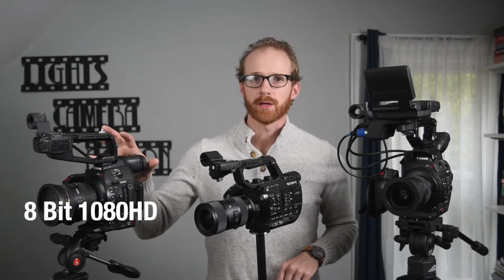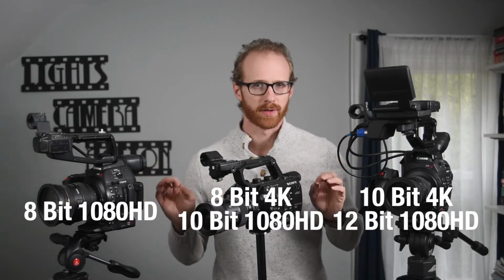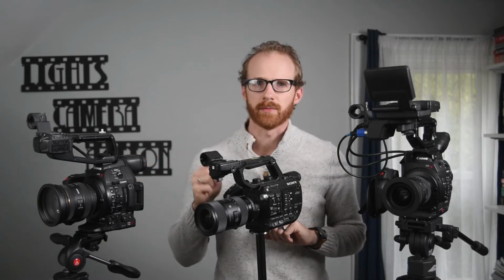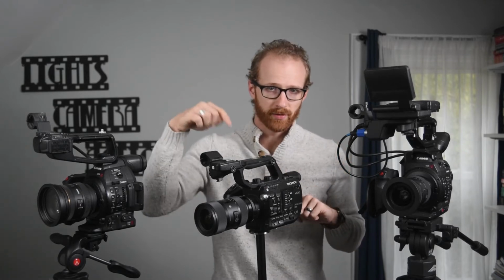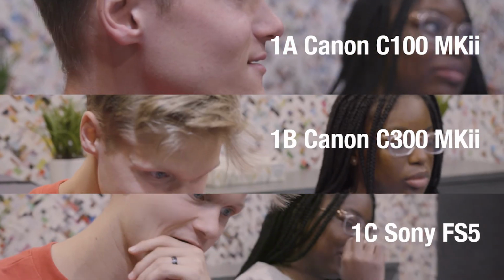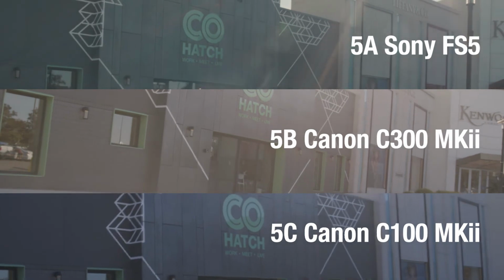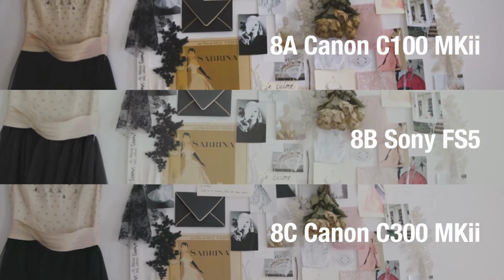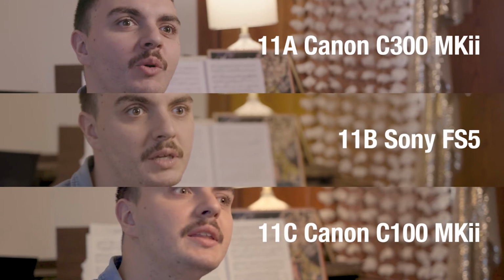COMPARE: Canon C100 MKii vs Sony FS5 vs Canon C300 MKii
Canon C100 Mk ii
Sony FS5
Canon C300 Mk ii

If this added any value, please consider dropping a small tip